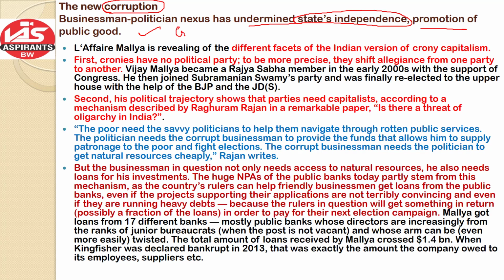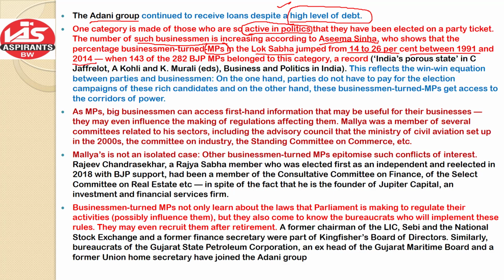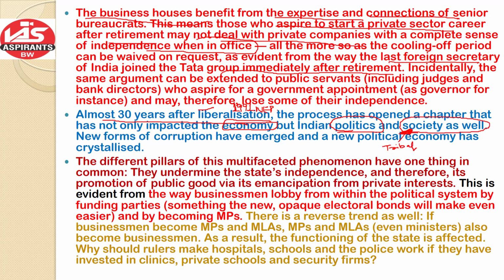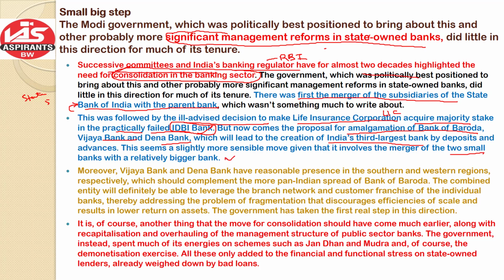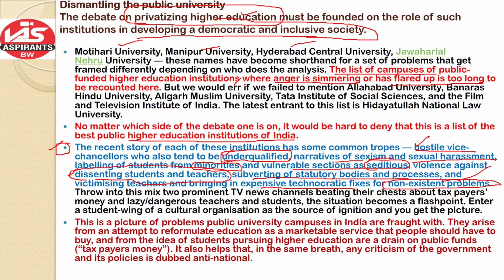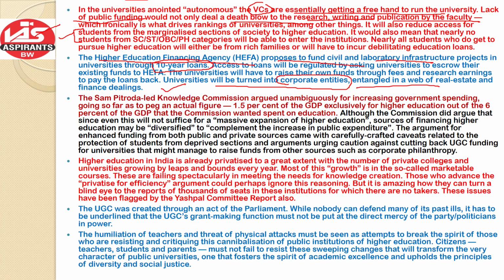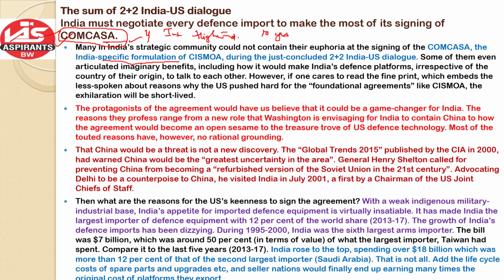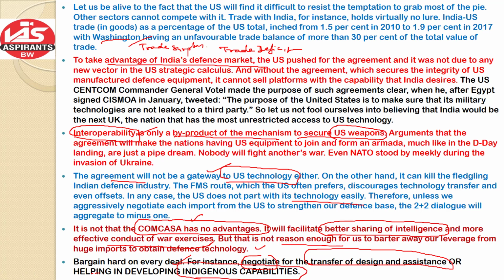INDIAN EXPRESS EDITORIAL DISCUSSION-19 SEPTEMBER 2018